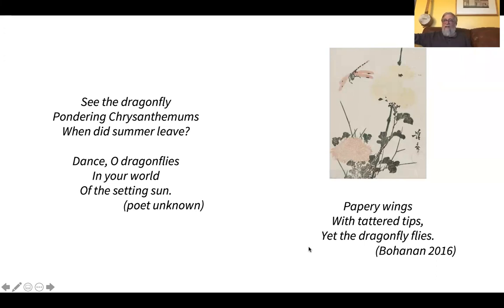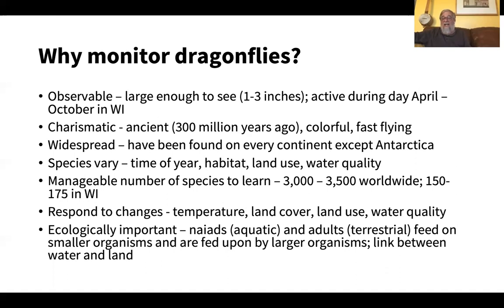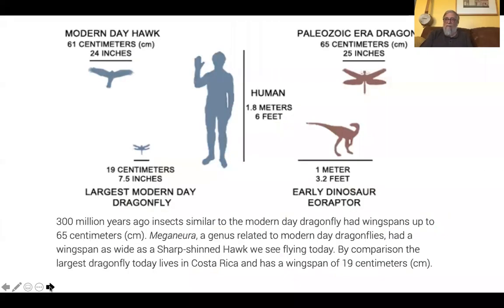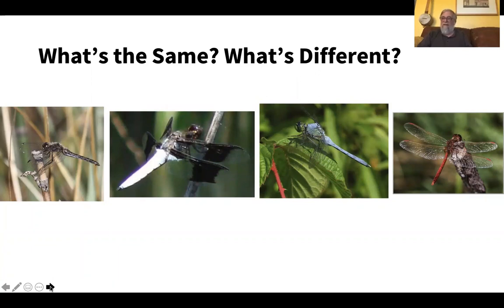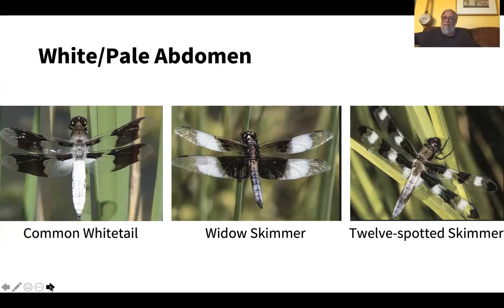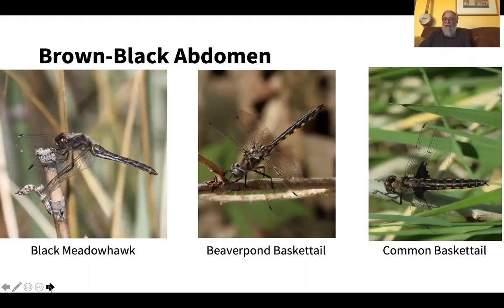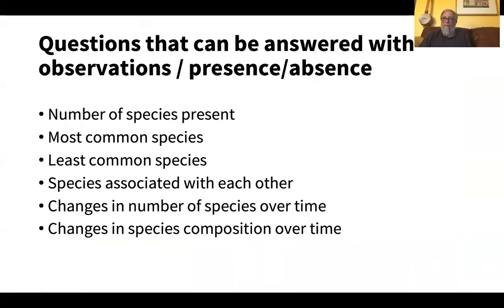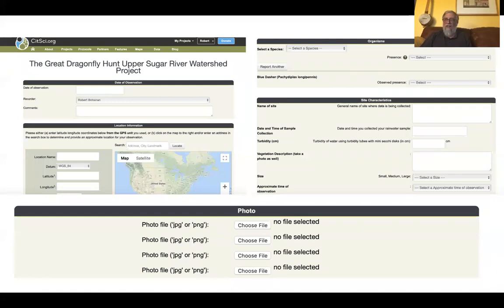Basic Training for Dragonfly Monitors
Do you like being outside and have a passion for finding unique species that are important to watershed health? With a commitment of only a few hours per month, you can become a dragonfly monitor! Your first step is to join the basic training for dragonfly monitors. This online training will equip you with basic scientific knowledge of dragonflies, and will walk you through monitoring methods and techniques.